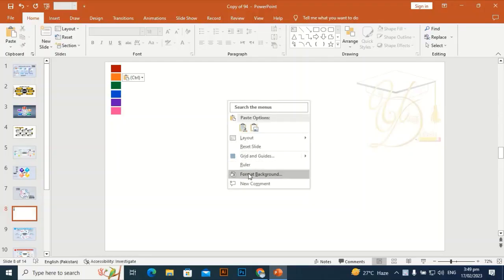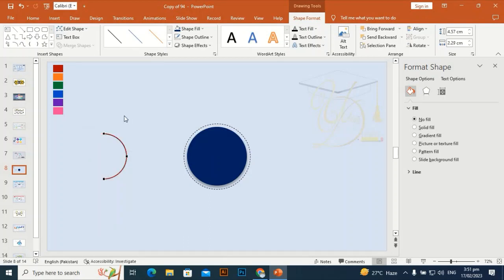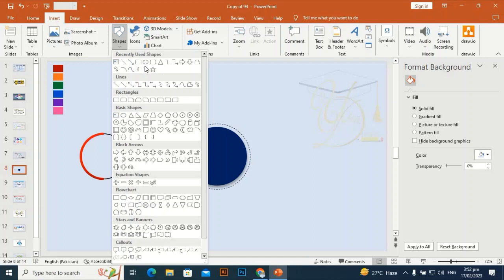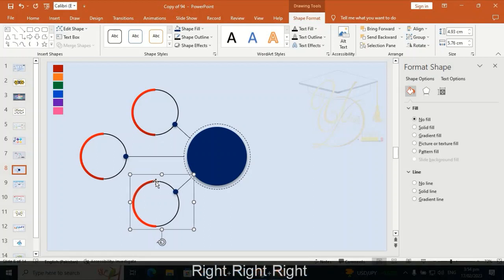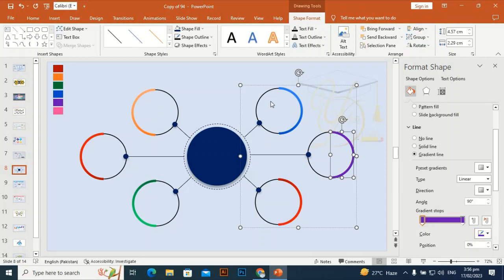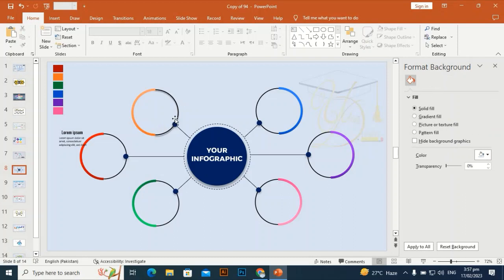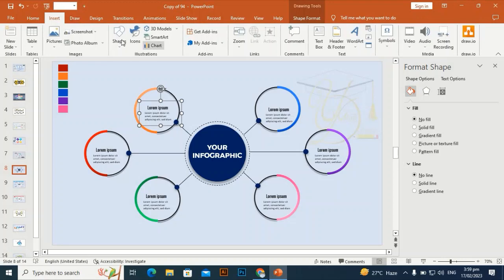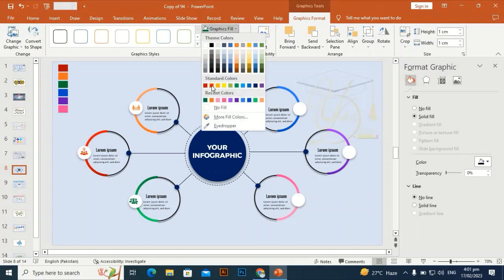6 steps circles infographic presentations slide in PowerPoint tutorial no 108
in this tutorial, you can learn how to design this beautiful 6 steps circles infographic presentations slide in PowerPoint.